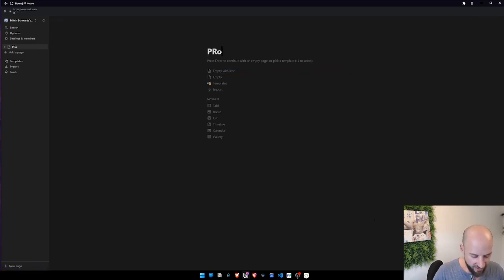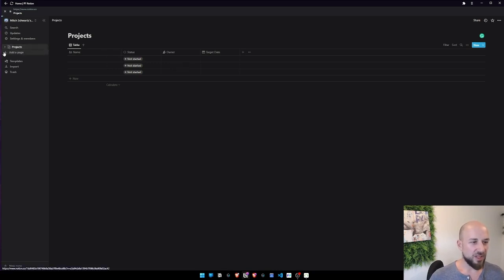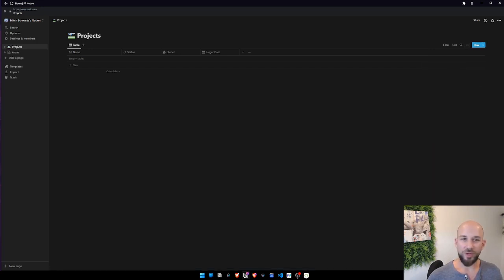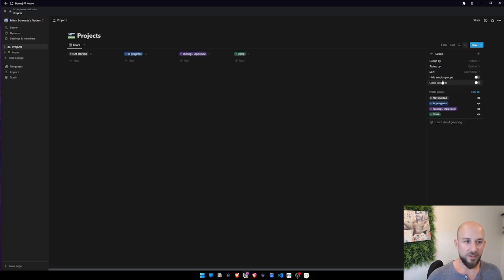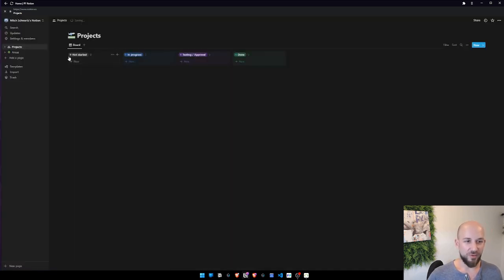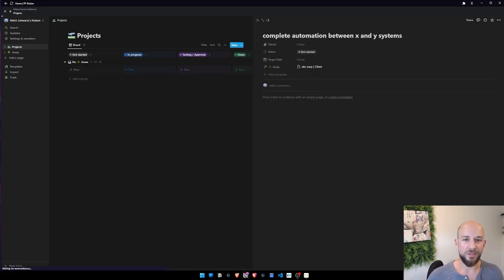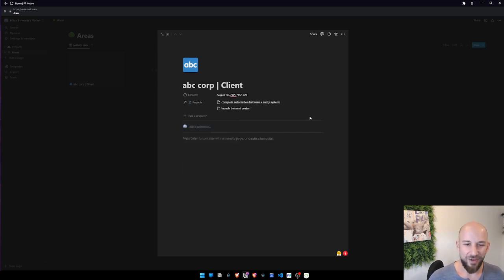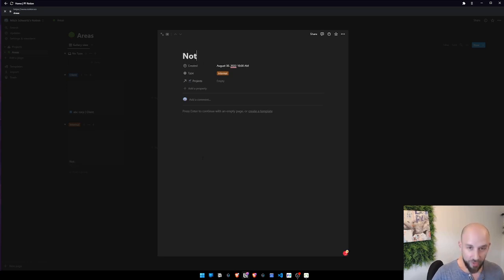Notion Para Setup for Teams and Individuals - Simplified & Rome Inspired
How to set up notion using The 'Building a second Brain' Framework.
This is an efficient and effective Notion setup that prioritizes quickly and easily:
- making new things
- finding what you've made

In Part 1, we set up Projects and Areas, which will track our team's current projects, and areas of ongoing responsibility.